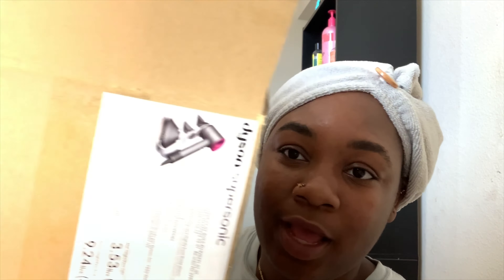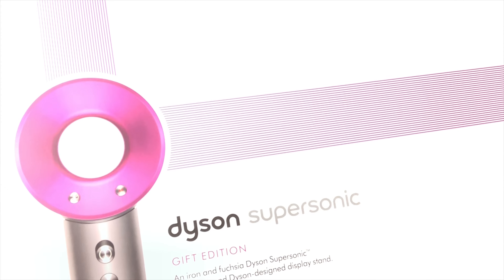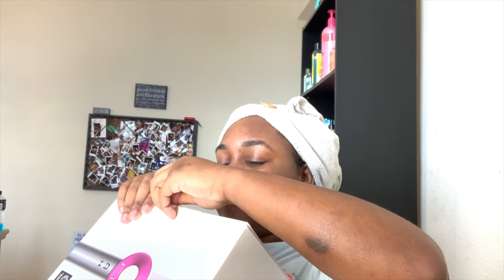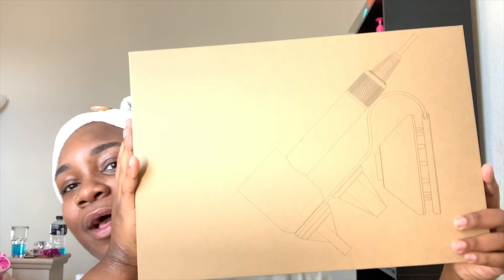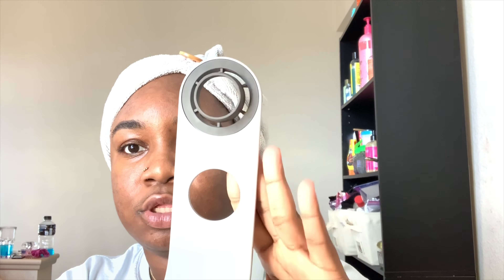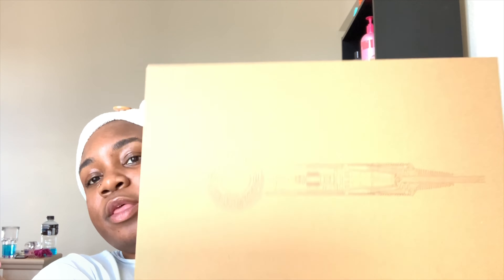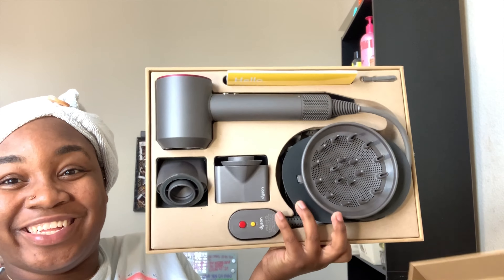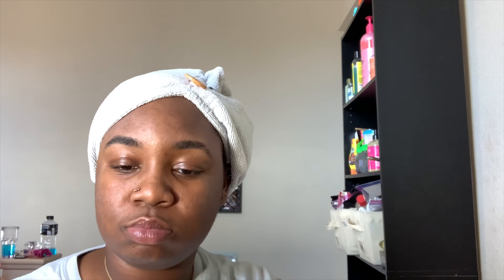Dyson Hair Dryer Unboxing: Gift Edition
Hey Curlypeeps! It’s Daejha and I hope you enjoy this video, I am so excited to be sharing this experience with you guys. Thanks for your time much love!

** updated social media **